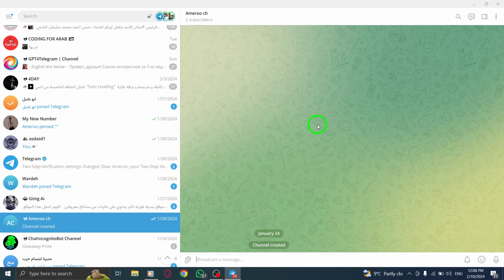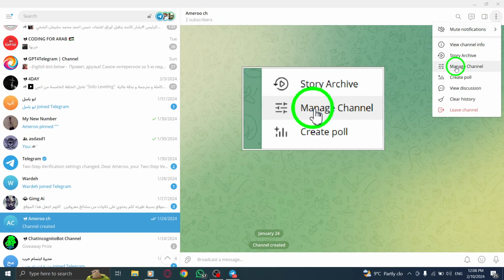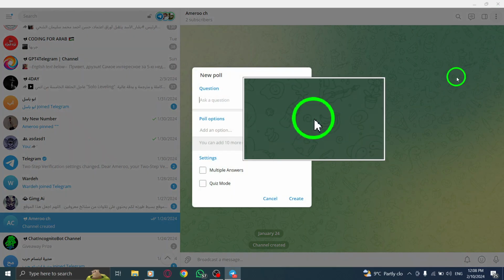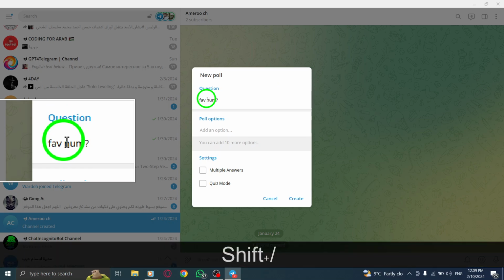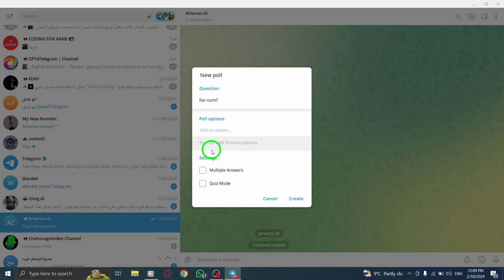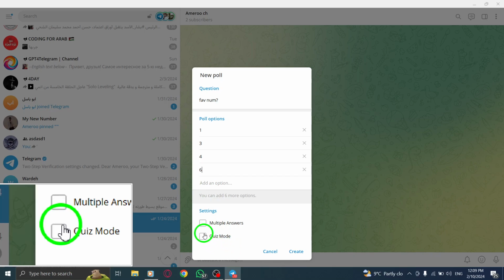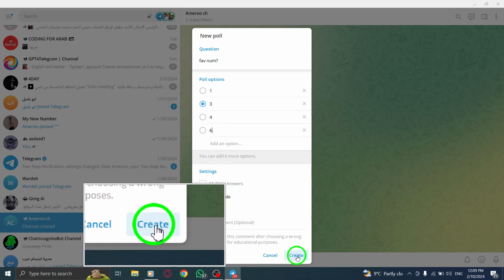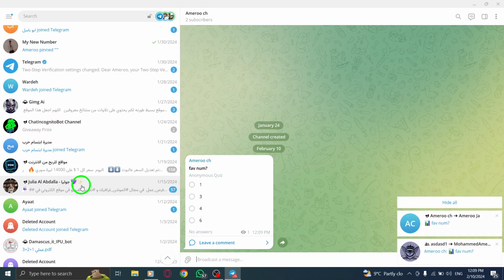How To Create A Poll On Telegram Channel On PC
Are you looking to create a poll on your Telegram channel using your PC? Look no further! In this video, we'll guide you through the simple steps to create a poll on Telegram channel on your PC.

Step 1: Open Telegram on your PC.
Step 2: Navigate to the desired channel.
Step 3: Click on the three dots icon at the top right.
Step 4: Choose "Poll" from the menu.
Step 5: Enter your question and poll options in the New Poll pop-up.
Step 6: Customize the poll by allowing multiple answers or setting it as a quiz mode with one correct answer.
Step 7: Click "Send" once everything is set.

Creating polls on Telegram channels is a fantastic way to engage with your audience and gather their opinions. Follow these steps and start creating interactive polls on your Telegram channel today.

If you have any questions, leave them in the comments below.